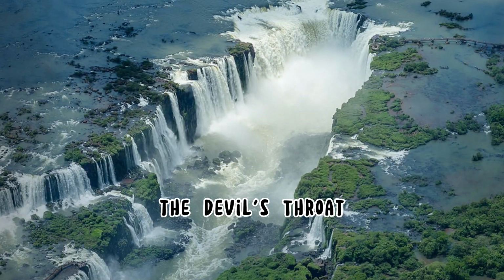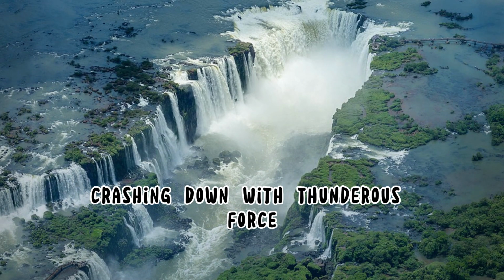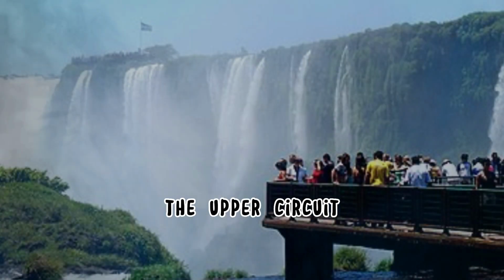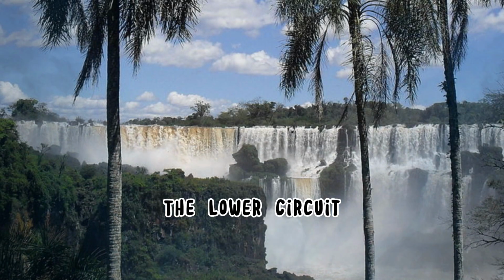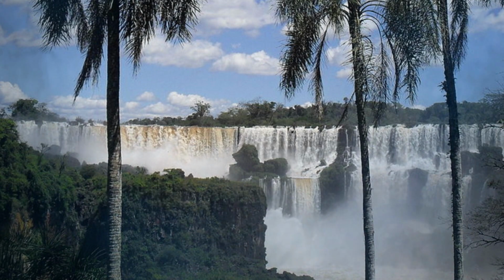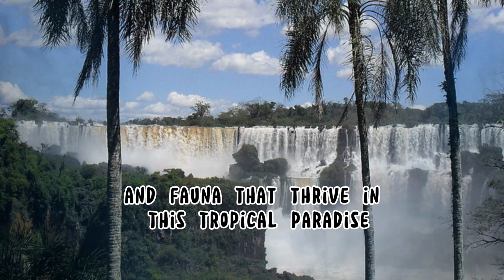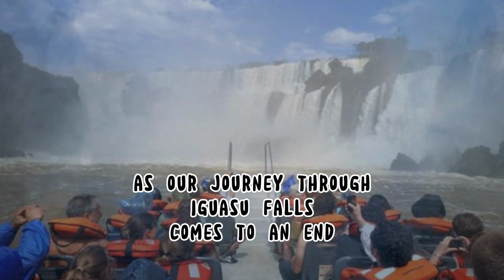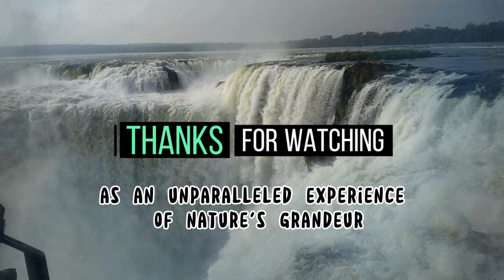💦The Majestic Beauty of Iguazu Falls| Iguazu falls facts | Travel